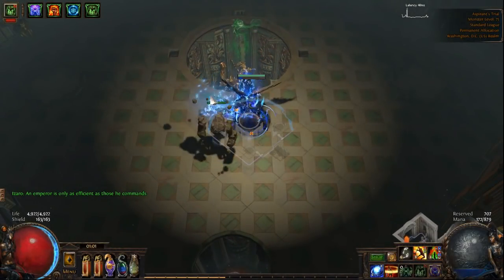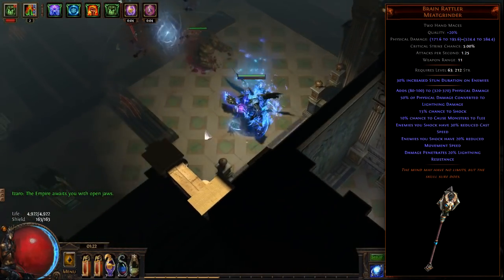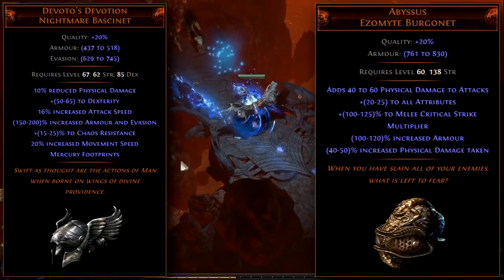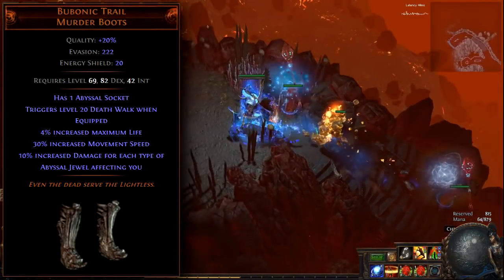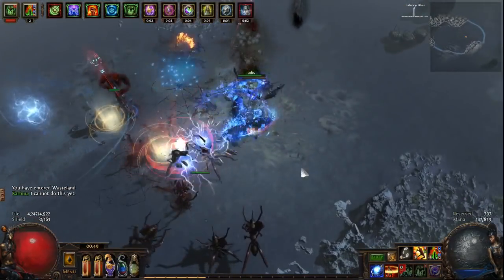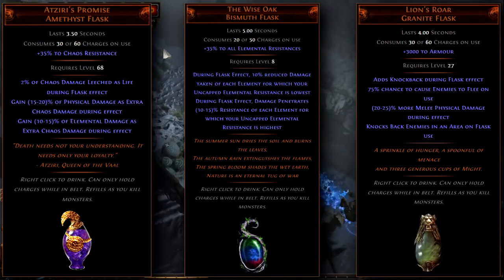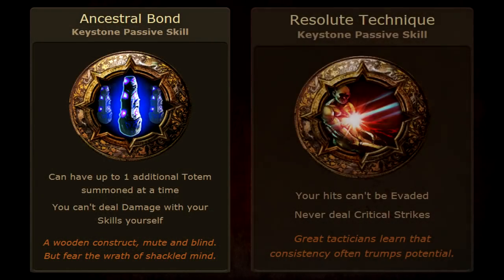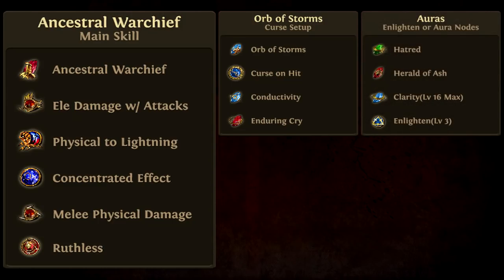Path of Exile 3.1 - Berserker Brain Rattler Ancestral Warchief Totems League Starter Build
►Timestamps:
0:00 - Intro

1:19 - Optional Uniques

3:56 - Unique Utility Flasks

4:24 - Ascendancy

5:11 - Build Keystones

5:34 - Skill Gem Setups

7:33 - Basic Leveling Strategy

9:05 - Outro

I originally gave this build a go as one of my alts in the Harbinger League. Originally, I wanted to make this build around Debeon's Dirge since it seemed like an interesting new unique. Sadly, converting physical damage beat the all-elemental axe in every single way, and Brain Rattler became the unique for the build because of its physical DPS and easy conversion to elemental damage to have more options for scaling and to be able to use elemental penetration.

Nothing has really changed for the build in 3.1 aside from new Elder and Shaper rares and Abyssal jewels being introduced. The Murderous Eye Abyssal jewels should be amazing since they can roll flat phys and various elemental damage for attacks.

I'm a big fan of totem builds, and this one has been pretty solid for me. I hope you guys enjoy this build, and join me as I play it as my 3.1 League Starter!

Also, I'm sad to say I won't be finishing my SSF series. My doggo was quite sick recently- he's better now- but that threw off my uploading schedule and the series. I'm looking forward to getting to play during 3.1 with a healthy doggo to keep me company while I game! As you can hear in the video, I'm a bit sick as well, so playing some PoE in the new league/expansion should be a comfy way to get better!

Anyways- regardless of what you choose to play in 3.1, good luck and may RNGesus give you the best loot!